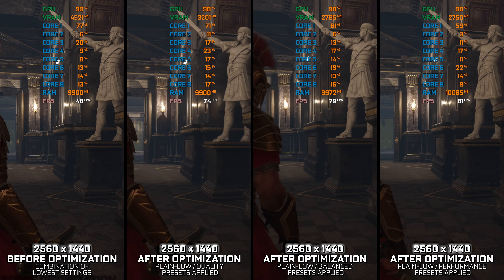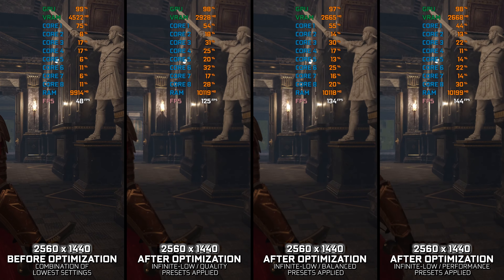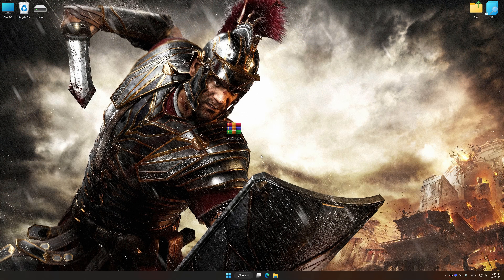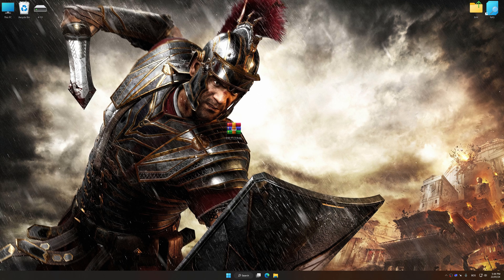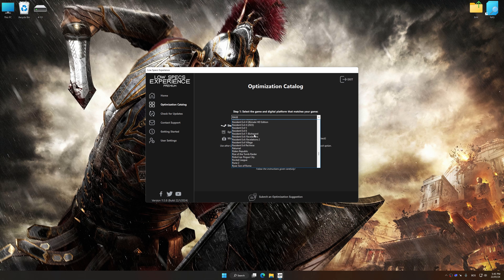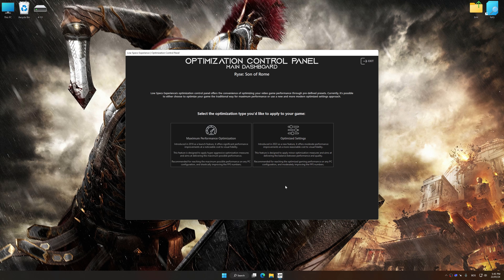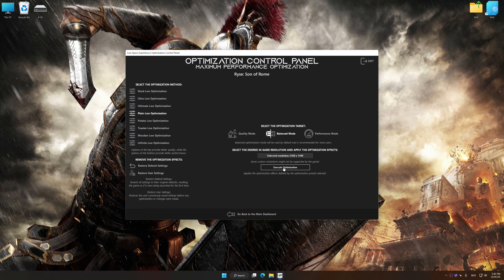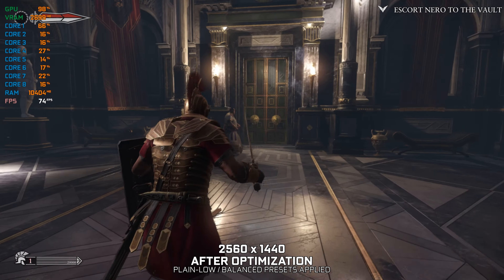Ryse: Son of Rome — How to Reduce/Fix Lag and Boost/Improve Performance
This is a simple-to-follow-guide video on improving performance and reducing the lag of Ryse: Son of Rome. The optimization shown in this video is powered by the Low Specs Experience. Low Specs Experience is an in-house developed game optimization tool designed to optimize your favorite video games for maximum possible performance. It's a lightweight software package compatible with low-end, mid-end, and high-end PC configurations.

System specifications used in the video:
16GB RAM DDR4 3000 MHz
Nvidia GeForce GTX 1060 6GB GDDR5
Samsung SATA SSD 860 EVO 1TB

00:00 Introduction and Optimization Preset Comparison
00:35 Optimization Guide
02:04 Additional Gameplay Footage